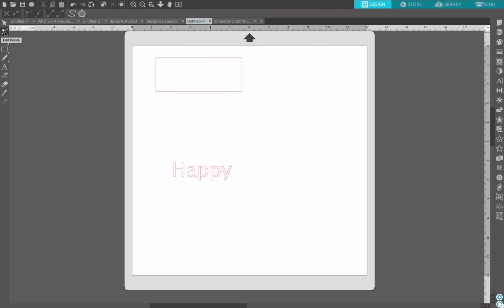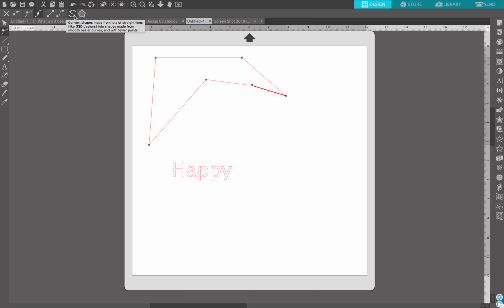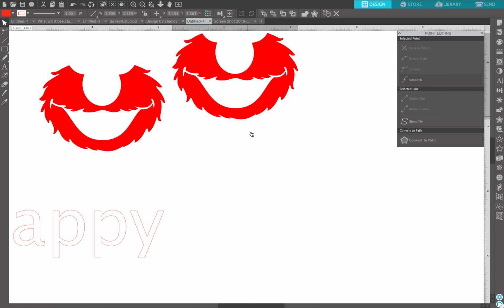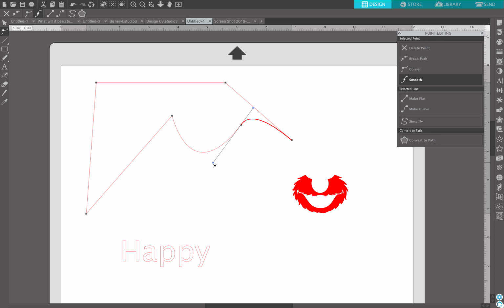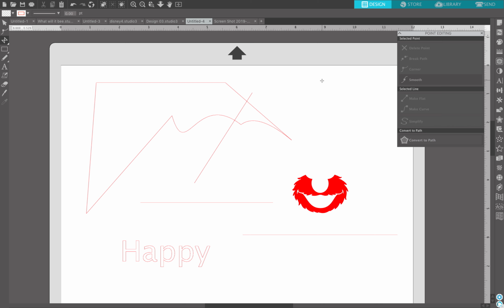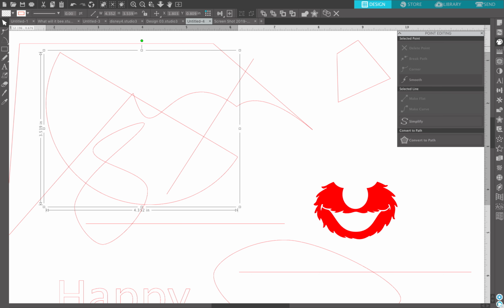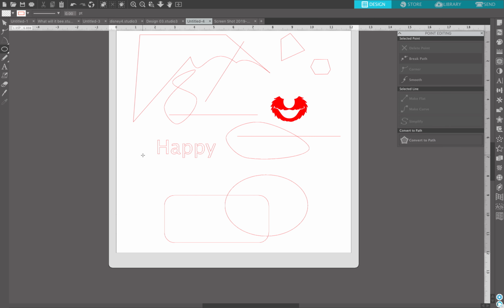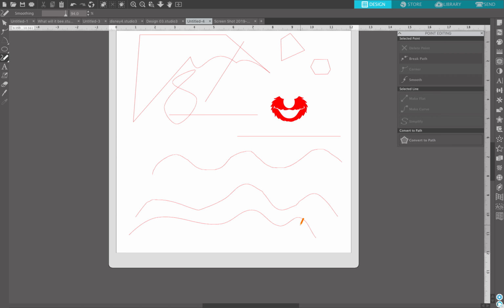Learning the basics of Silhouette studio Part 1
Hey Guys I have decided to do a series of short videos showing you all how to use silhouette studio. I will be going over basics and sometimes going into a little more depth. Todays video deals with the first several icons in the tool panel including node editing.